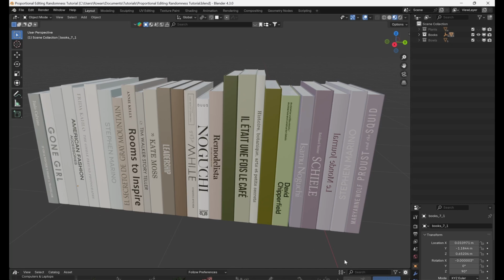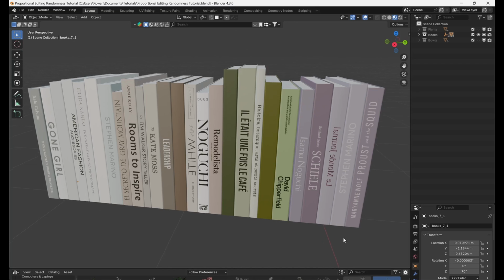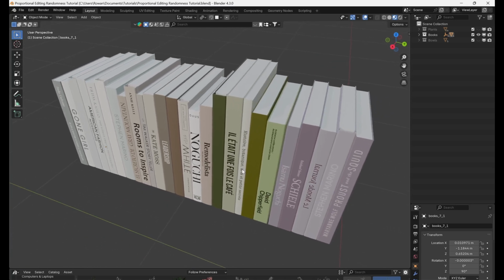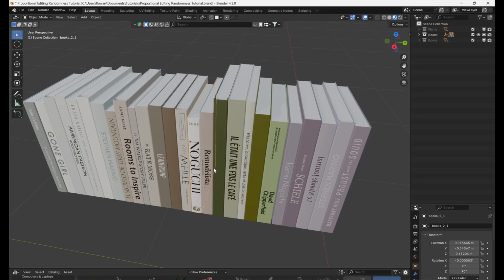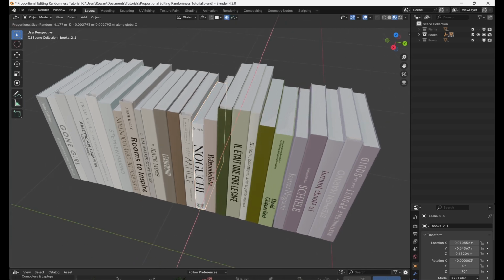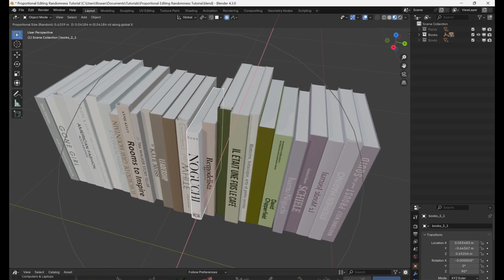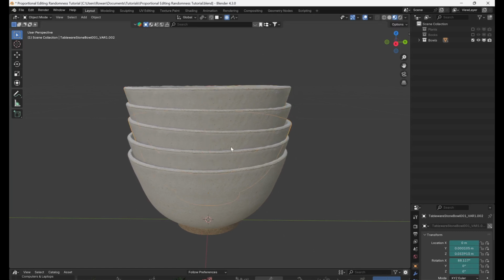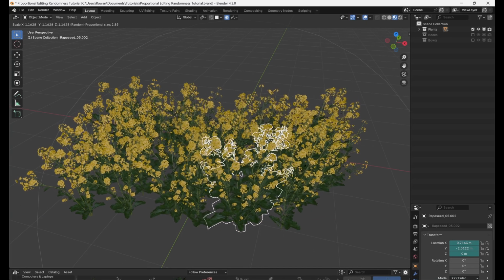How To Add Randomness in Blender with Proportional Editing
Discover how to use *Proportional Editing in Blender* to create stunning, randomized designs with ease! Whether you're crafting unique terrains, abstract shapes, or organic structures, this video guides you through leveraging Blender's powerful tools to inject a dose of unpredictability into your 3D projects.

Check out the Learning Hub at RenderHub for more 3D modeling tips and tricks!